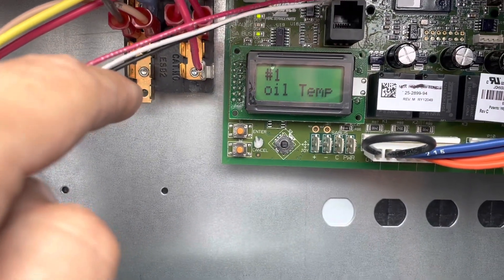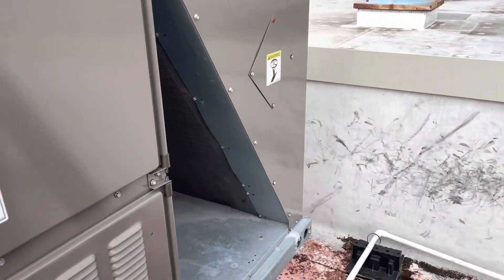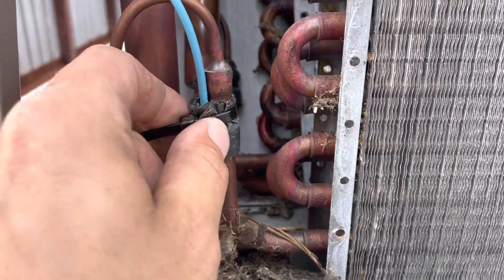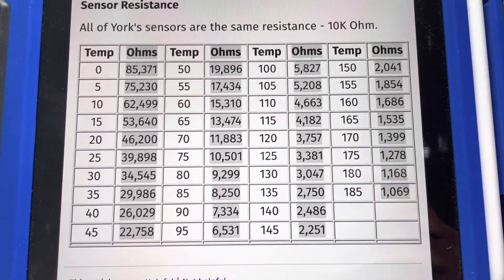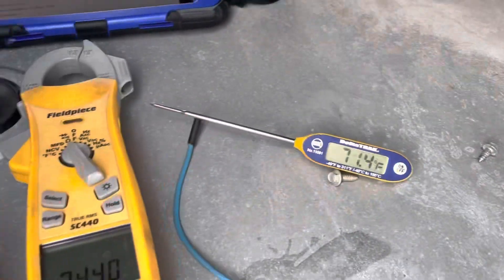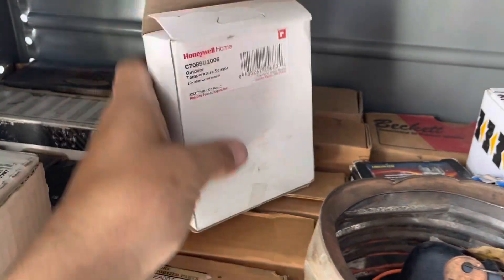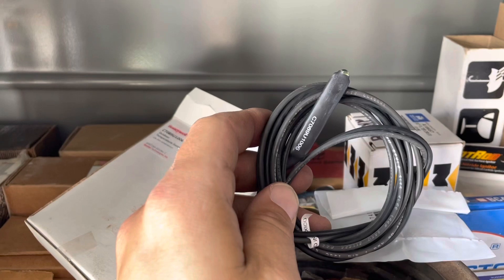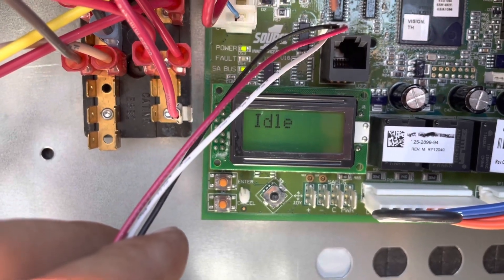How to test a 10K Ohm Sensor!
In this video I demonstrate how to test a 10k ohm thermistor style sensor on a York RTU.

Foam tape:

4 TO CHOSE FROM!

WisePro Tradesman Backpack: